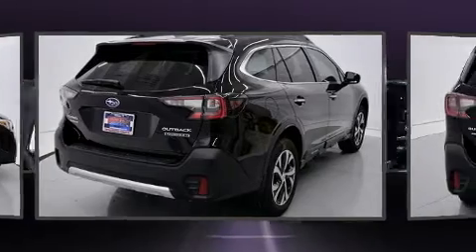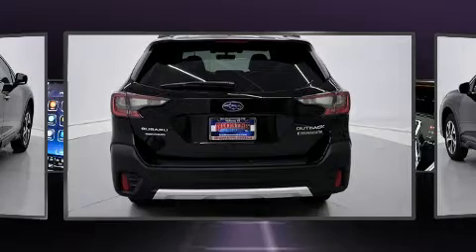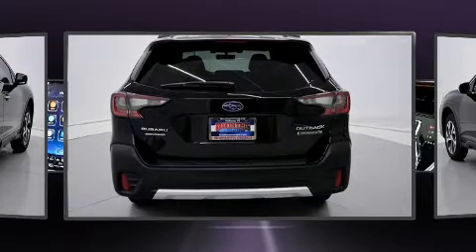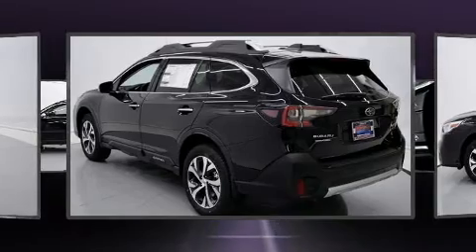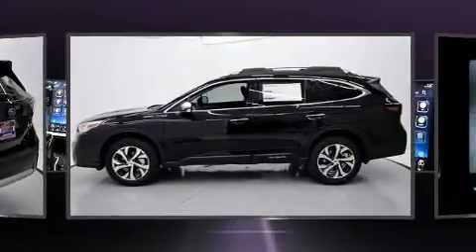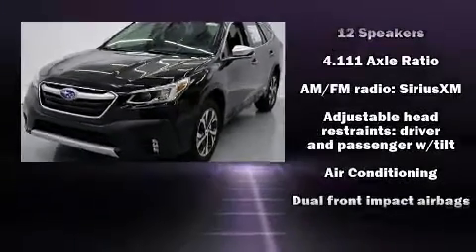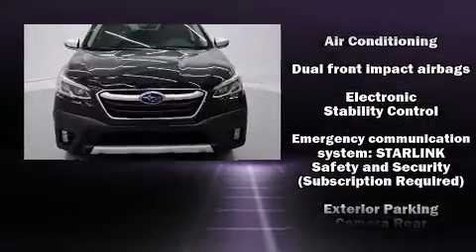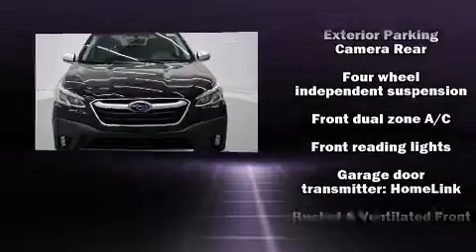2020 Subaru Outback Touring XT in McKinney, TX 75070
Load your family into the 2020 Subaru Outback. A turbocharger further enhances performance, while also preserving fuel economy. A wealth of standard features means that you no longer have to sacrifice. Like power windows, mirrors, and seats, a tachometer, adjustable headrests in all seating positions, fully automatic headlights, telescoping steering wheel, a power rear cargo door, lane departure warning, and much more. Features such as automatic climate control and leather upholstery prove that economical transportation does not need to be sparsely equipped. Rear passengers enjoy the seat heating functionality, keeping them warm during the winter months. For drivers who enjoy the natural environment, a power moon roof allows an infusion of fresh air. Take assurance in side curtain airbags, providing head protection in the event of a severe collision. Our aim is to provide our customers with the best prices and service at all times. Stop by our dealership or give us a call for more information.